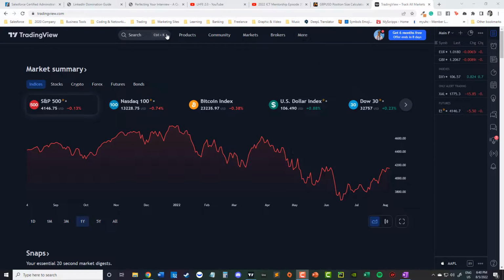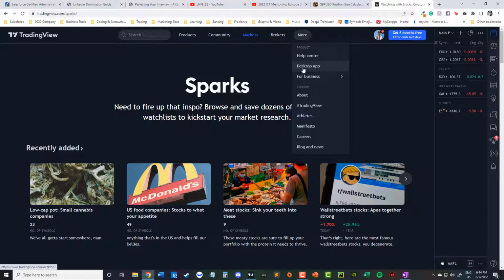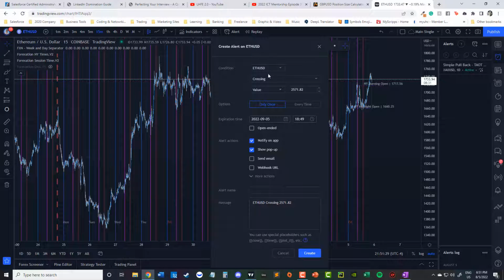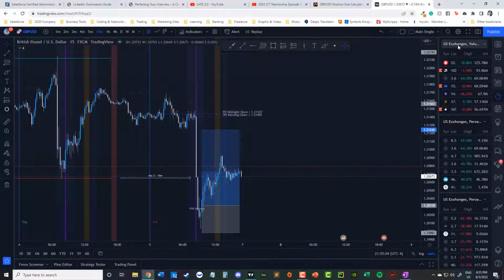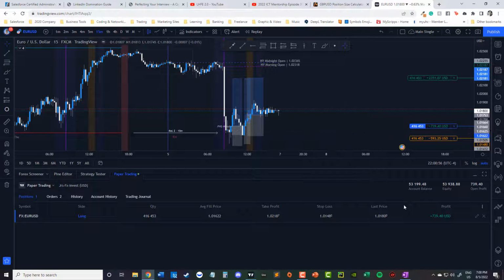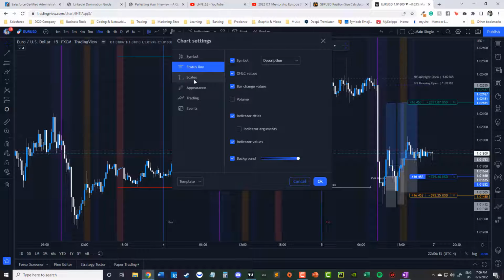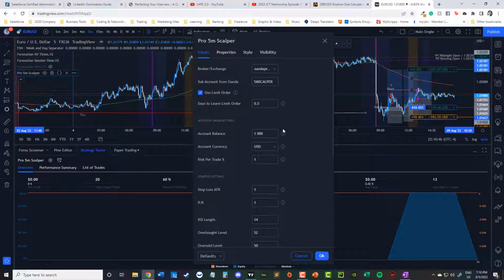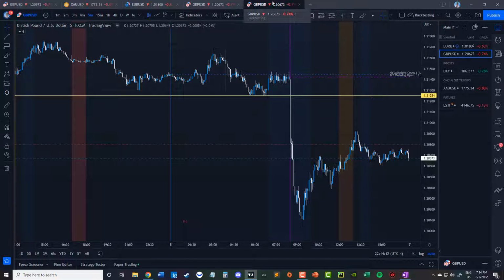The Best Charting Platform Overview [Episode 1] - Trading View Series